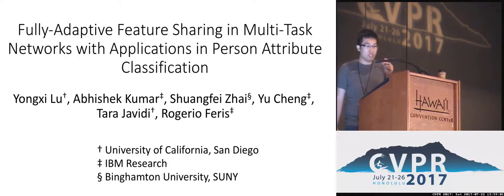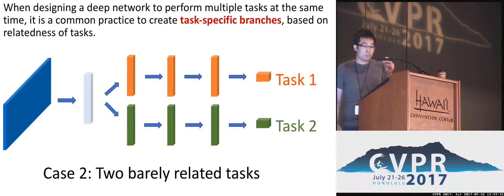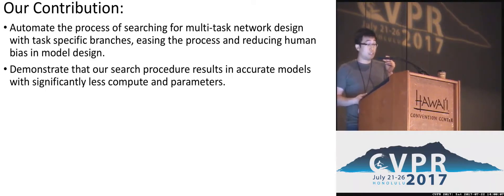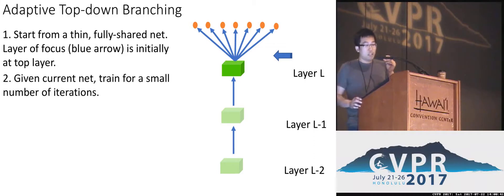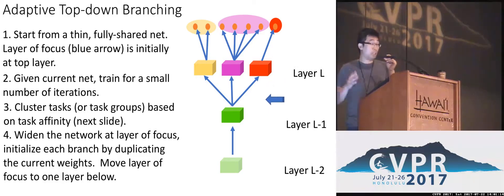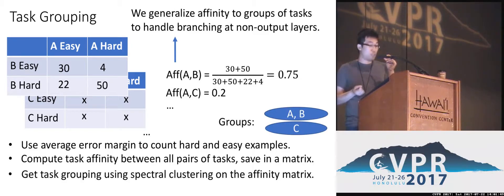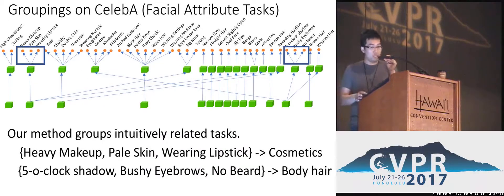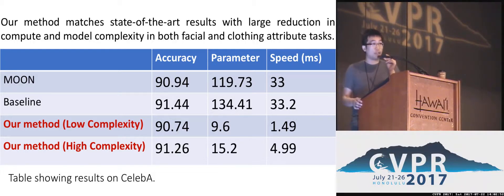Fully-Adaptive Feature Sharing in Multi-Task Networks | Spotlight 1-2A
Yongxi Lu; Abhishek Kumar; Shuangfei Zhai; Yu Cheng; Tara Javidi; Rogerio Feris
Multi-task learning aims to improve generalization performance of multiple prediction tasks by appropriately sharing relevant information across them. In the context of deep neural networks, this idea is often realized by hand-designed network architectures with layers that are shared across tasks and branches that encode task-specific features. However, the space of possible multi-task deep architectures is combinatorially large and often the final architecture is arrived at by manual exploration of this space, which can be both error-prone and tedious. We propose an automatic approach for designing compact multi-task deep learning architectures. Our approach starts with a thin multi-layer network and dynamically widens it in a greedy manner during training. By doing so iteratively, it creates a tree-like deep architecture, on which similar tasks reside in the same branch until at the top layers. Evaluation on person attributes classification tasks involving facial and clothing attributes suggests that the models produced by the proposed method are fast, compact and can closely match or exceed the state-of-the-art accuracy from strong baselines by much more expensive models.